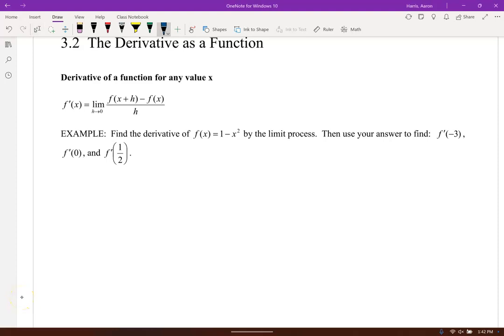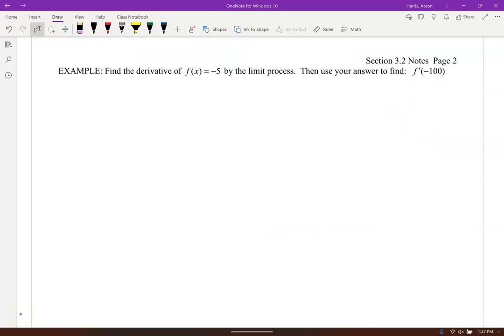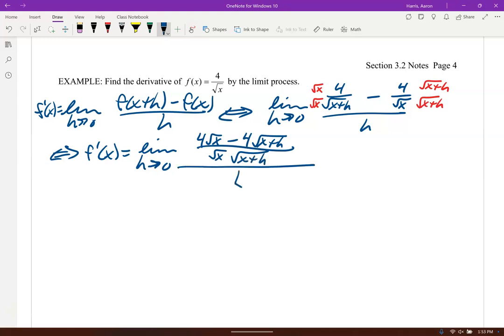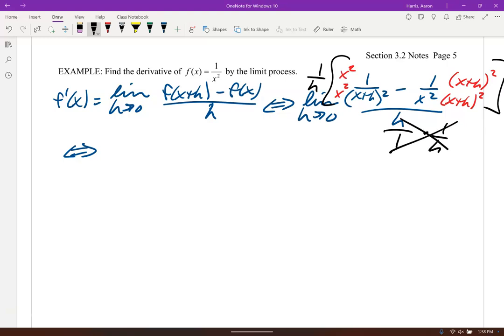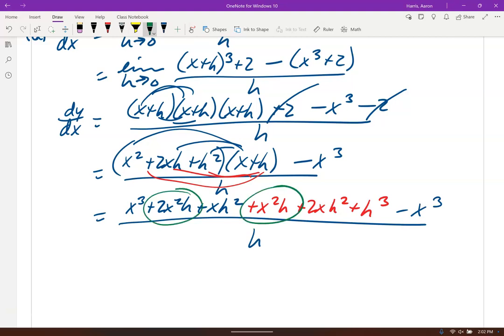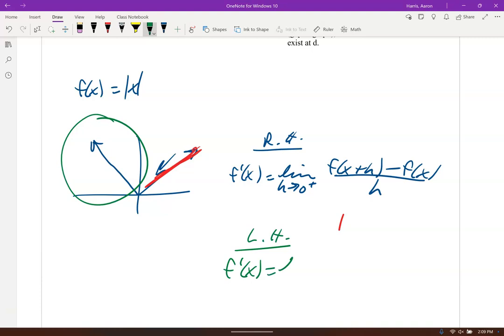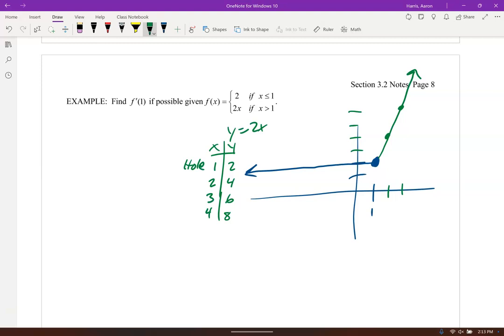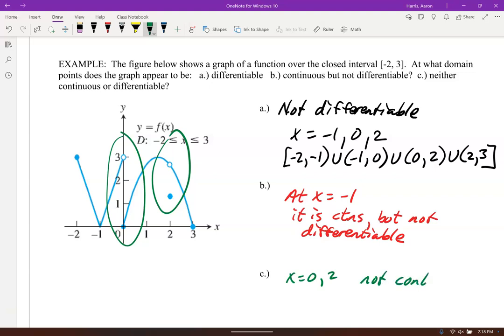181 3 2